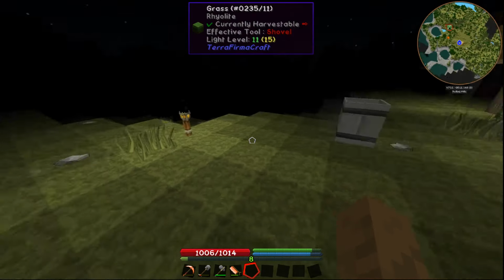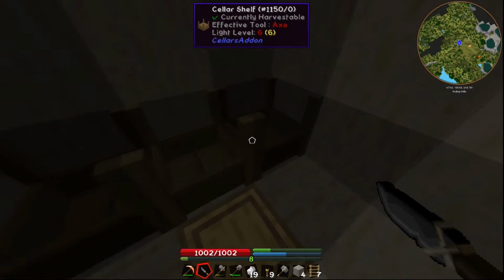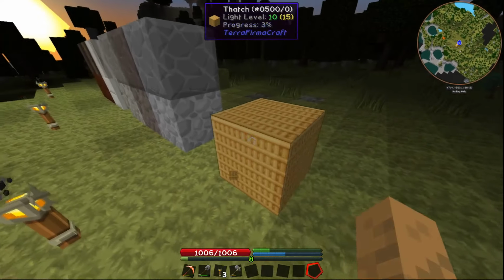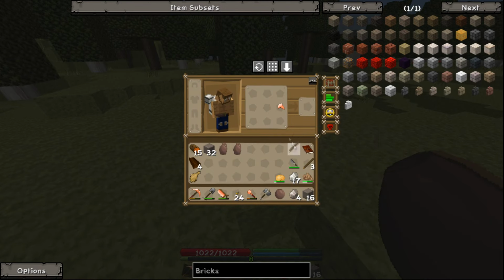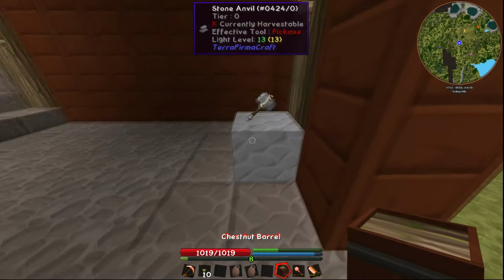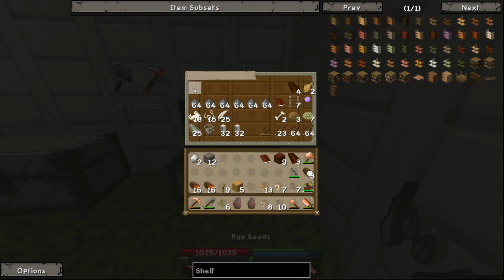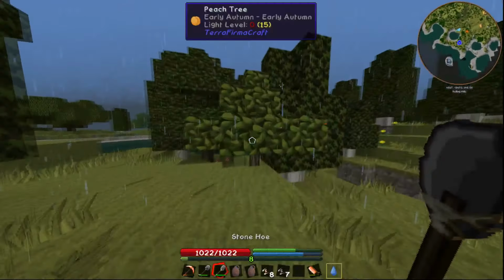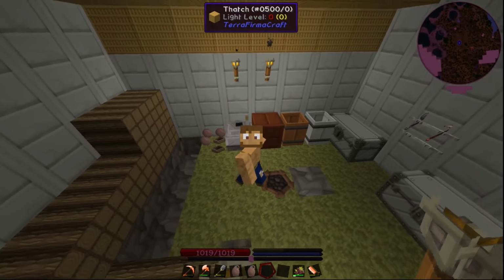Minecraft | Let's Play TerraFirmaCraft (TechnoFirma) #8: Building a Smithy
Welcome back everybody, come along as I build a Smithy and check on our crops.

Other Music; Terrafirmacraft Soundtrack